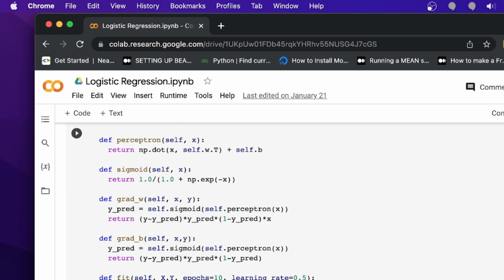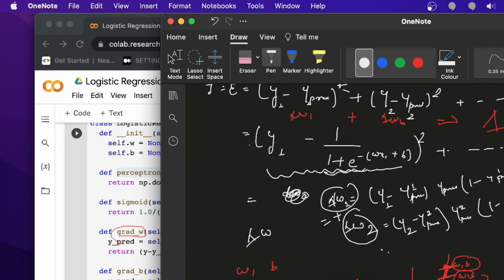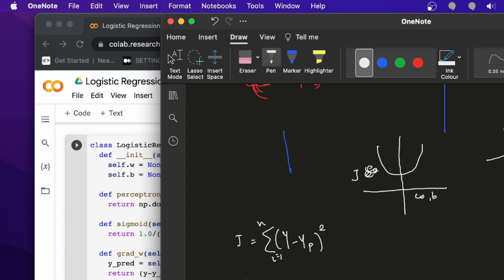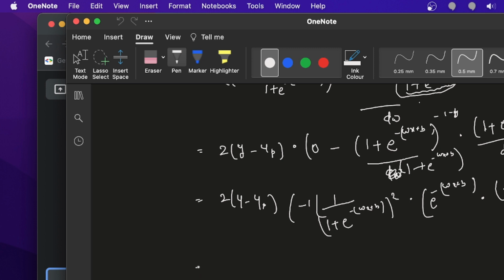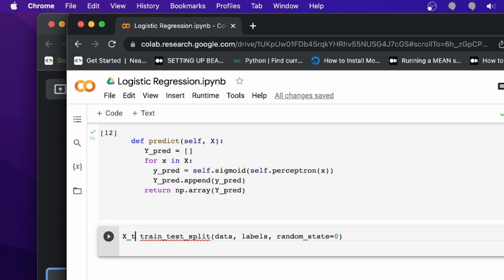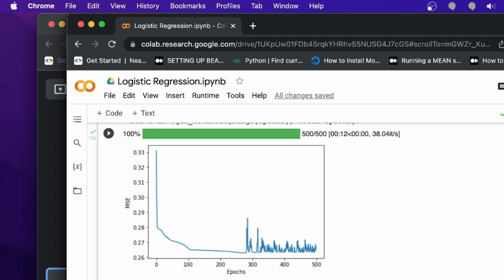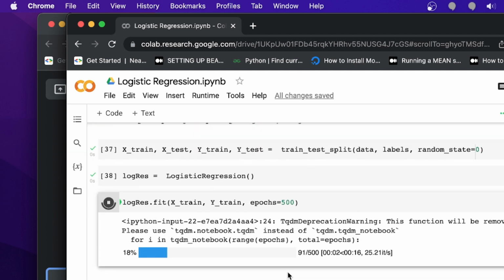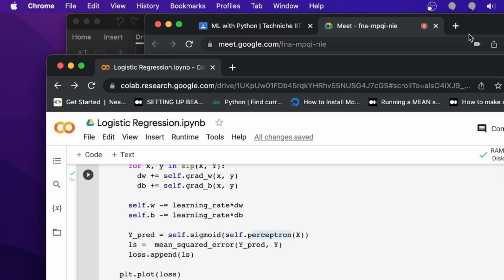Accuracy of Model - Machine Learning | L - 7 | @techniche | EduVitae Videos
Learn from best of our services - Accuracy of Model - "Machine Learning with Python" in association with Techniche @IITGuwahatiOfficial

Machine Learning with Python course training lectures by Mr. Amin sir

- Nelson Mandela

Edu-Vitae Services (Run by IITians & Industry Experts) is a renowned provider of education and training programs, with a global presence. We offer a wide range of courses and training opportunities in the areas of computer science and IT, animation and multimedia, and soft skills, as well as engineering and advanced technology. Our programs include workshops, internships, corporate training, certificate courses, and faculty development programs, all designed to meet the needs of students, professionals, academic institutions, and industry. Our reputation as one of the top technology training providers in India is a testament to our commitment to helping our clients acquire the skills and knowledge they need to succeed in their careers.